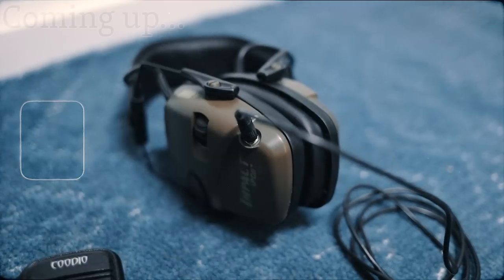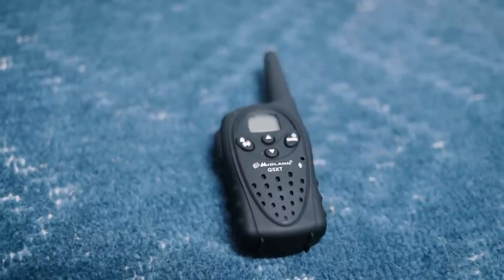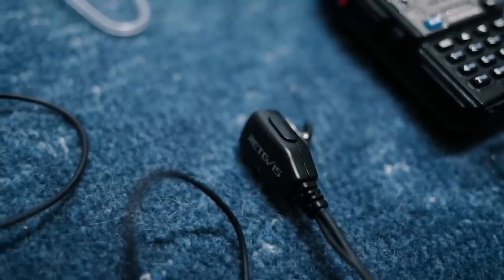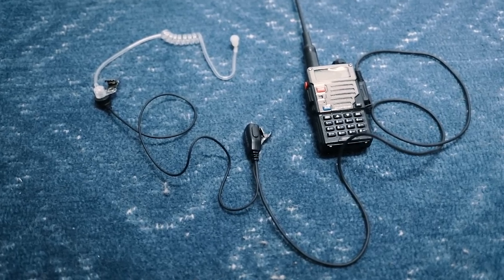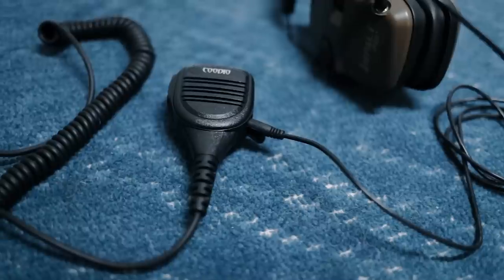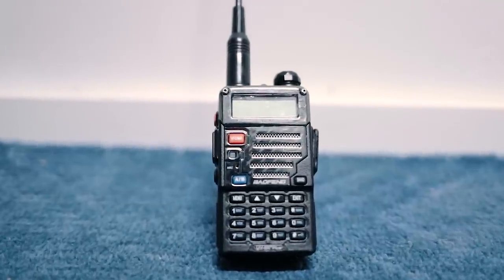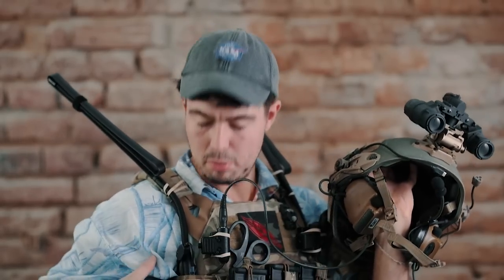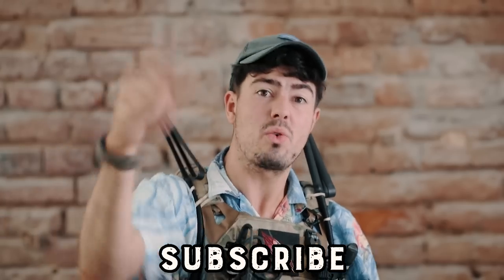Do you need a Radio for playing Airsoft? My MilSim Setup (+ Beginner Guide)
► I explain my MilSim Radio Communication Setup for Airsoft. I go through an easy beginner radio setup guide with a Midland G5 and security in-ear headset, an advanced communication setup with the Howard Leight active hearing protection and a speaker mic connected with an AUX cable, and then finally explain my Peltor Comtac III dual comm setup with two Baofeng UV5R+ and two JCI Comms 6 Pin to Kenwood adapters on my plate carrier with foldable blade antennas. Enjoy this Radio or Comms Overview.

Midland G5
Midland Speaker Microphone
Midland Security In-Ear Headphones

Baofeng Radio
Extended Battery
Baofeng Blade Antenna on Amazon
Baofeng Blade Antenna long on Amazon
Baofeng Speaker Mic
Beofeng Security in-Ear Headphones
Abbree Antenna SMA-Female For Walkie Talkie Baofeng UV-5R

JCI Comms Adapter:
Contact him on Facebook or Instagram

► My Amazone Storefront

►► My name is Phoenix Feather Airsoft and I make Airsoft Gameplays around the world, as the tip of the spear, with my camera setup of a headcam, scope cam, and selfie cam. Bringing awesome cinematic airsoft videos to the community!

PhoenixFeatherAirsoft

Phoenix Feather Airsoft